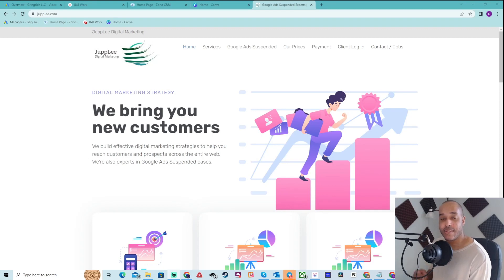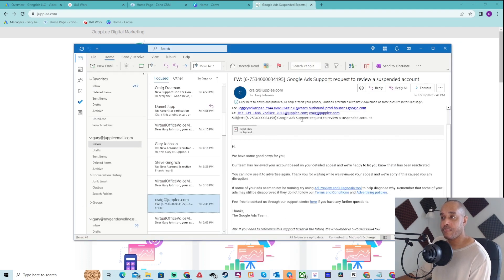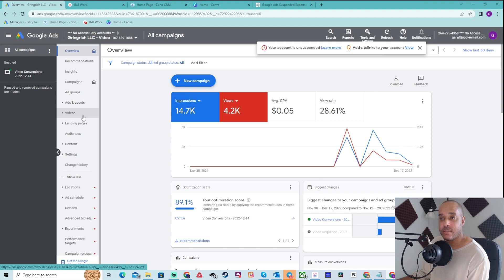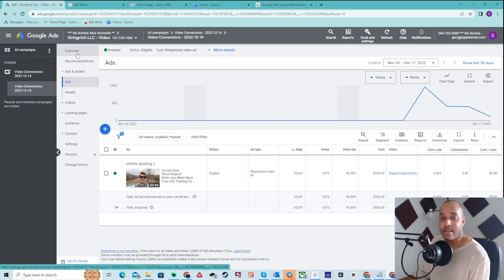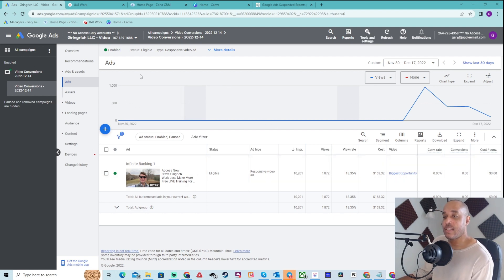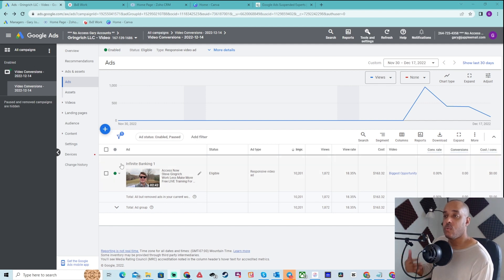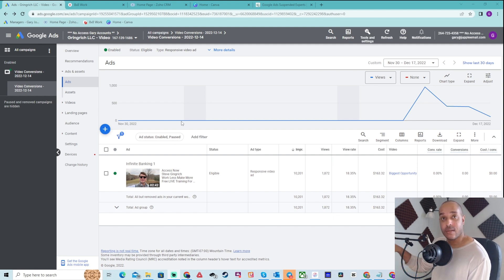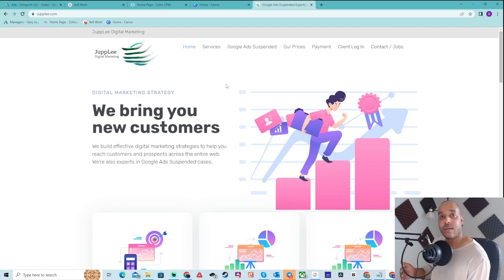How To Fix Your Google Ads Suspended For An Unreliable Claims Violation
Learn more about Google Ads unreliable claims violations, and see how we fixed our account. This video highlights how our company understands the struggle of dealing with suspensions, as we go over how to fix one of our accounts that was suspended.

Couple of pointers:

2) We offer an account review for just $185, we can see what the issue is, and advise you the cost of the appeal
3) Download all the 300 policies for Google ads located